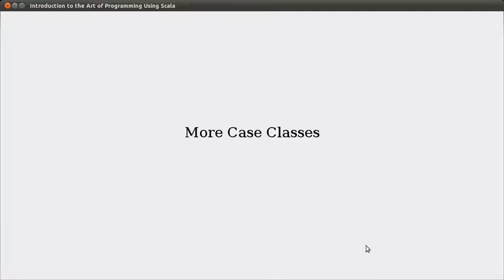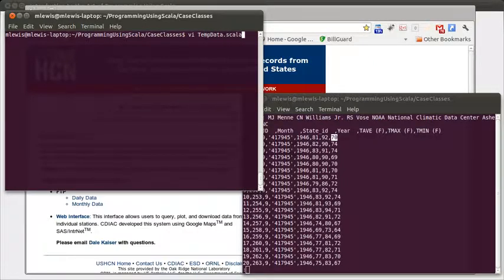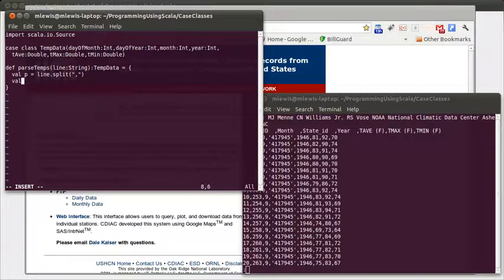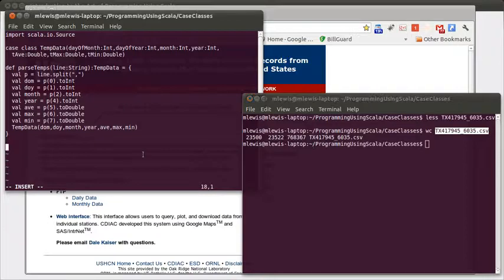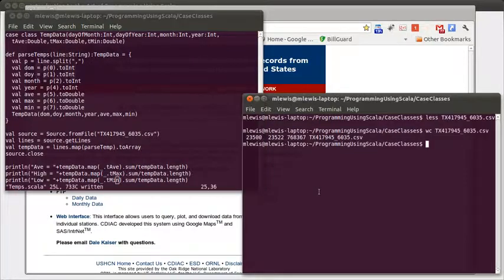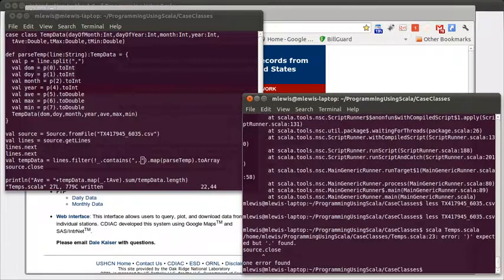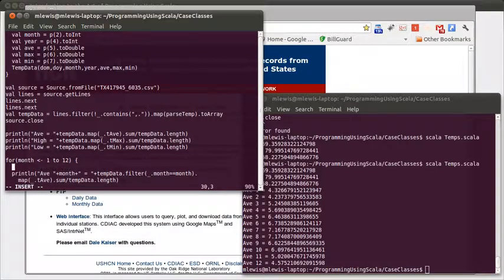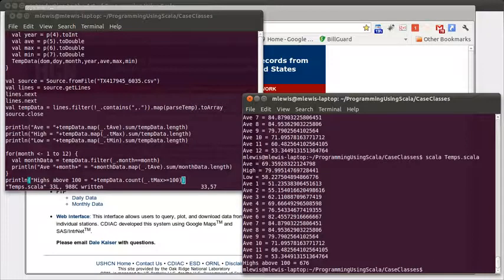More Scala case classes